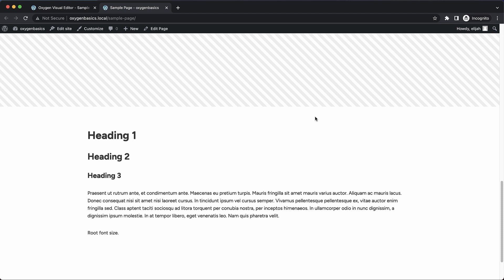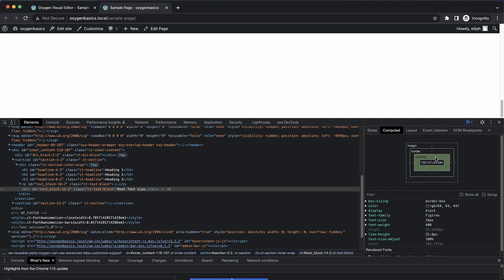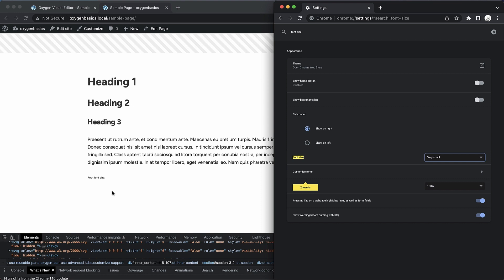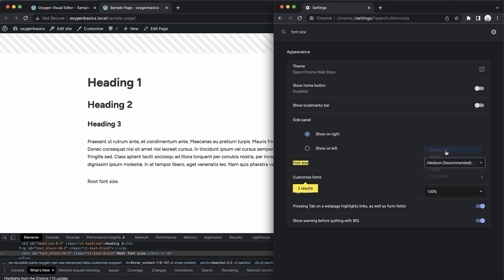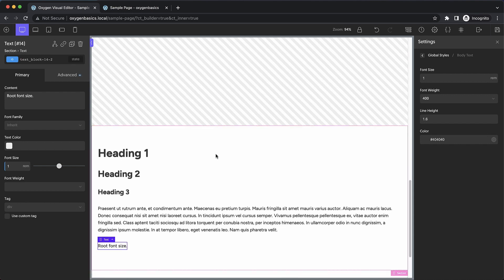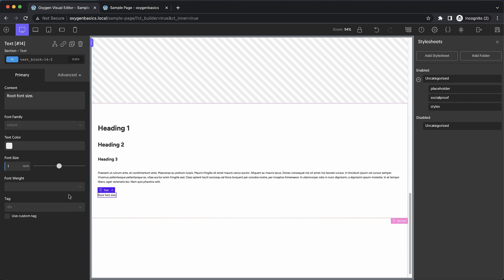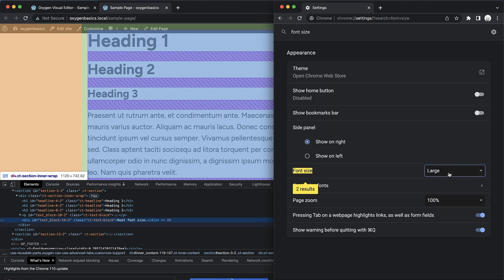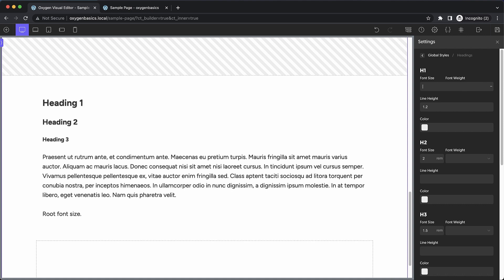REM Vs. PX For Font Sizes In Oxygen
In this video tutorial, we'll discuss the benefits of using REMs instead of pixels for website font sizes when building your WordPress website in Oxygen.

We'll discuss and explain how to make fonts responsive to user preferences in a browser and change the root font size using percentage values for more accurate results. By using REMs instead of pixels, font sizes can be adjusted to user preferences, and accessibility issues for users with visual impairments can be avoided.

If you want to quickly add a style guide for this tutorial, you can add it to your site with this Emmet command